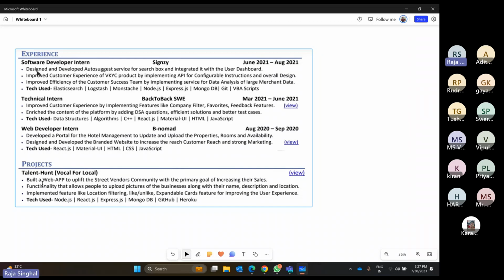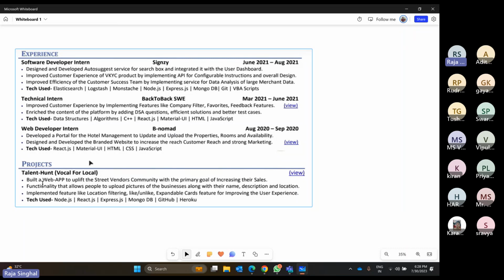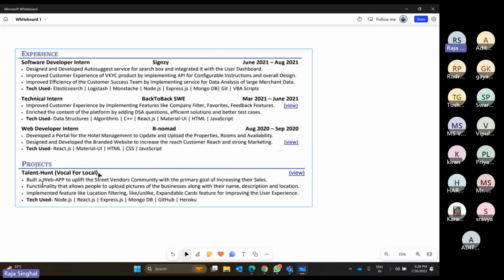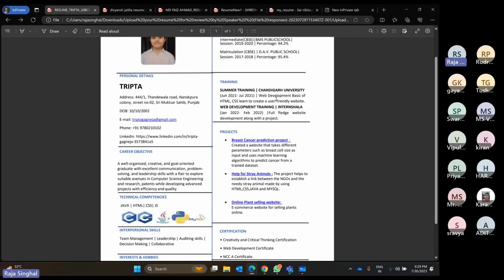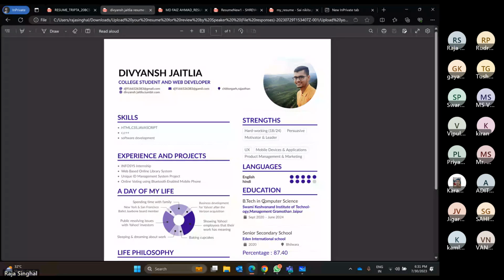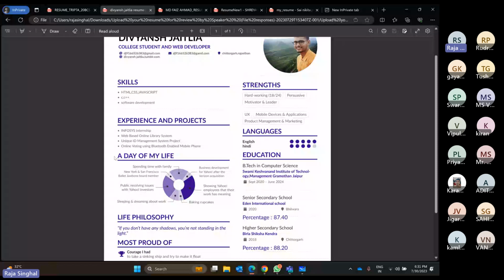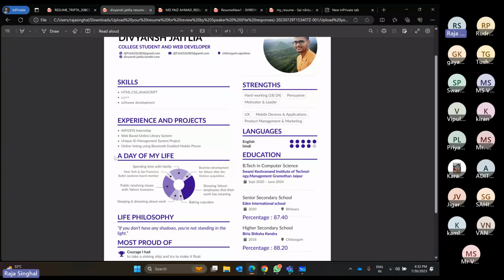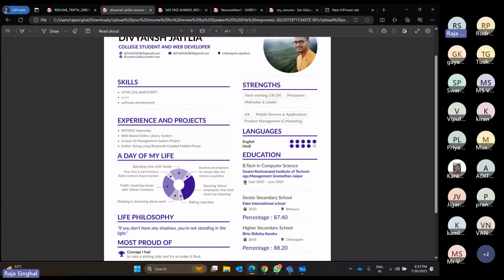How to make resume for job | Review of resumes | How he cracked Microsoft | ft. Raja Singhal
Pracedge Community is a dynamic and innovative platform that is dedicated to upskilling people by providing them with comprehensive Guidance, Resources, Internship Opportunities. It provides Guidance and Internship Opportunity. 24/7 Community Support , Doubt Solving and Upskilling is also provided here.

This session consist of following things :

00:00 - Introduction
00:57 - Sections of resume
07:57 - Review of resumes
38:15 - His Journey
45:15 - qna
51:17 - End of Webinar